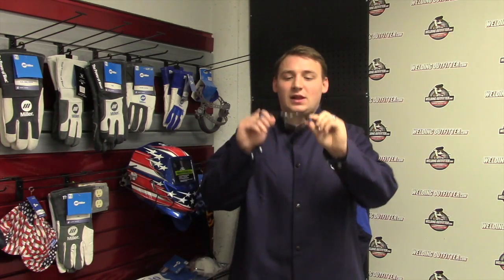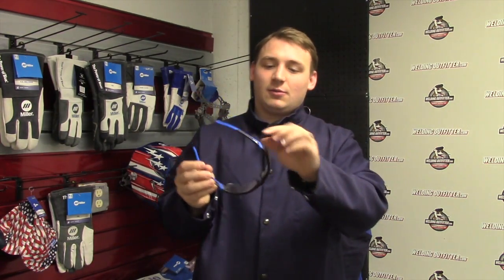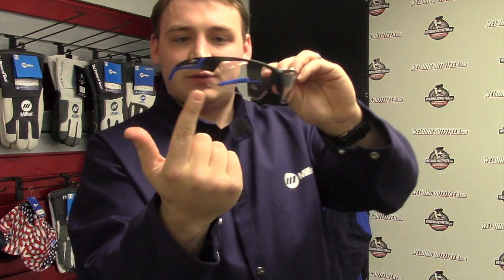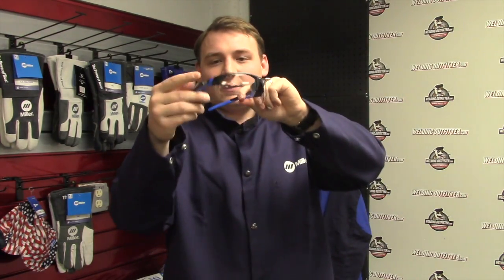Miller Electric 272190 Black & Blue Safety Glasses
Miller Electric Black & Blue Safety Glasses - 272190

Economically priced safety glasses with a black & blue coloring.  Curved lens so you don't need extra protection. Check them out at WeldingOutfitter.com